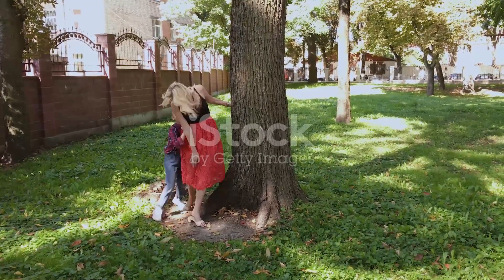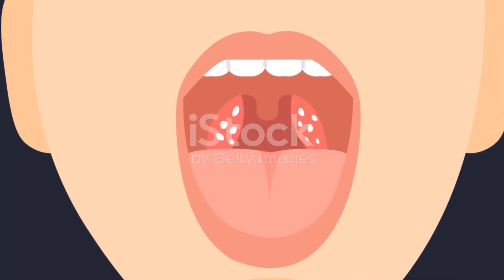Tonsil Stones - What you need to Know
Tonsil stones, also known as tonsilloliths, are mineralizations of debris within the crevices of the tonsils. When not mineralized, the presence of debris is known as chronic caseous tonsillitis (CCT). Symptoms may include bad breath. Generally there is no pain, though there may be the feeling of something present.

Risk factors may include recurrent throat infections.Tonsil stones contain a biofilm composed of a number of different bacteria. While they most commonly occur in the palatine tonsils, they may also occur in the lingual tonsils. Tonsil stones have been recorded weighing from 0.3 g to 42 g.They are often discovered during medical imaging for other reasons.

If tonsil stones do not bother the patient, no treatment is needed. Otherwise gargling salt water and manual removal may be tried. Chlorhexidine may also be tried. Surgical treatment may include partial or complete tonsil removal. Up to 10% of people have tonsil stones.